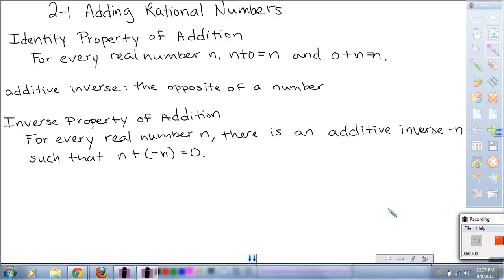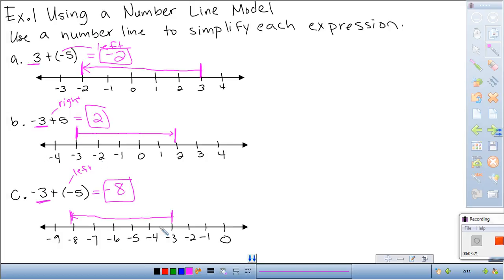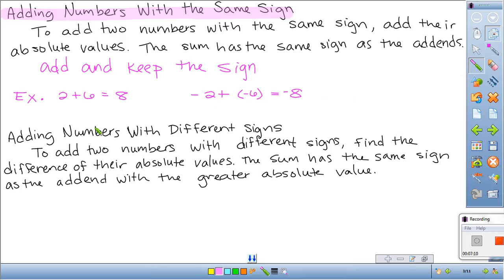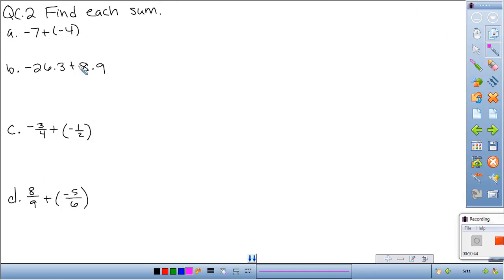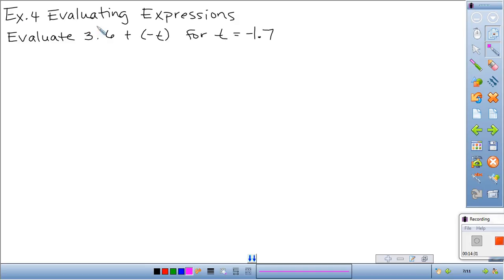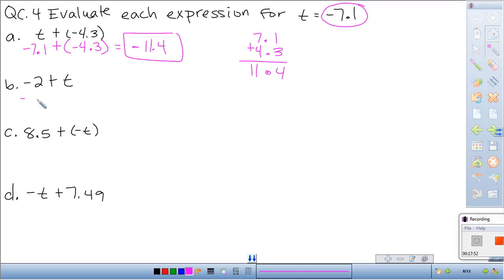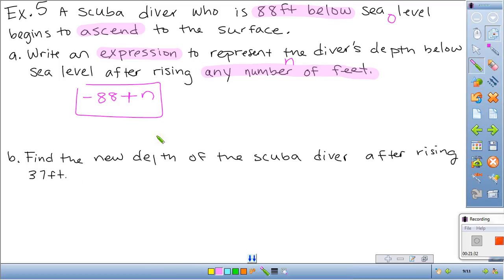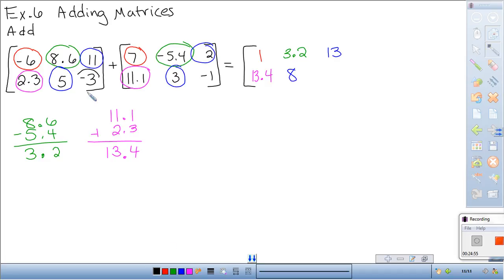2 1 Adding Rational Numbers